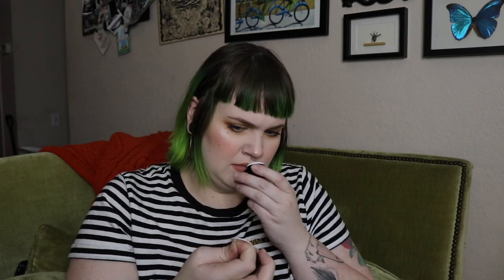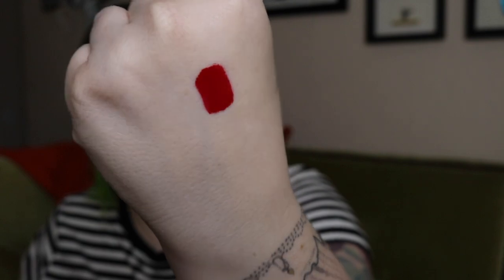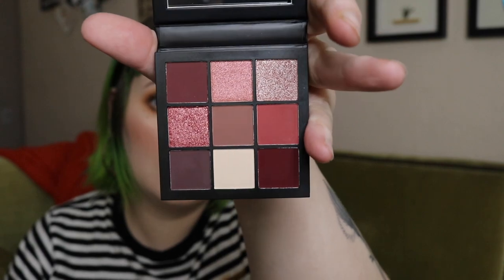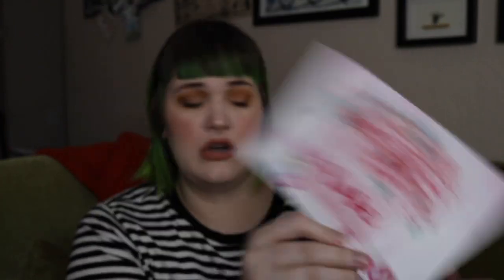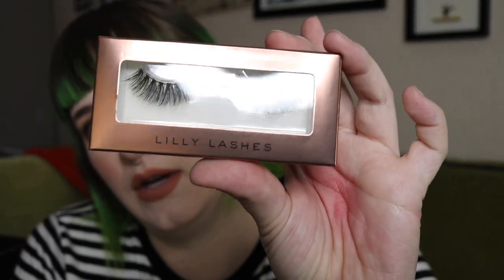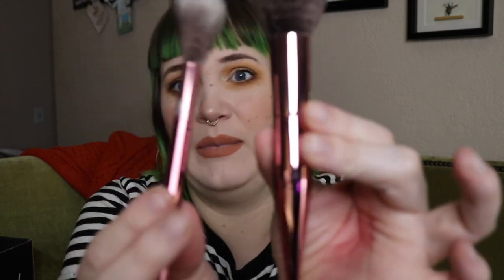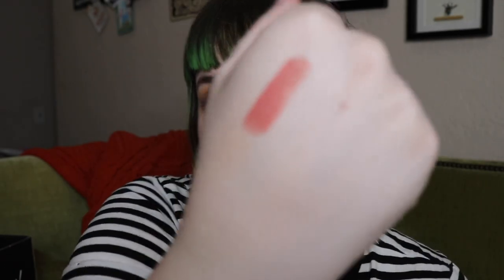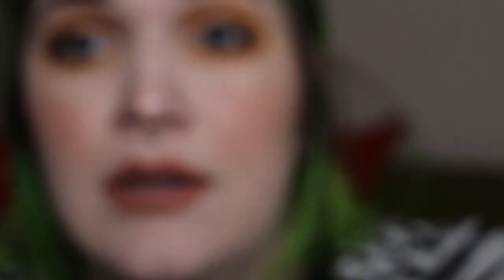Ipsy Plus VS Boxycharm Luxe| March 2019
Let me know if you prefer me to do Ipsy Plus vs Boxycharm in one video like this! I know it can make for a longer video but I totally don't mind doing them together.

Time stamps-
Ipsy 1:30 - 8:30
Boxycharm 8:31 - 19:33